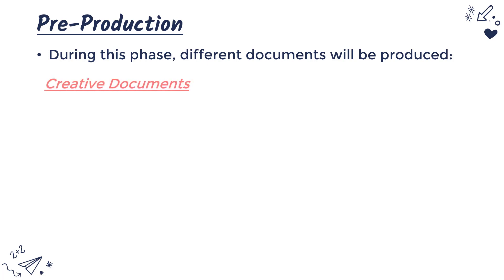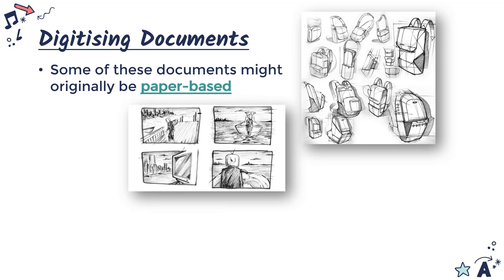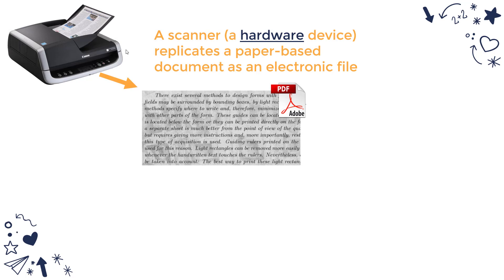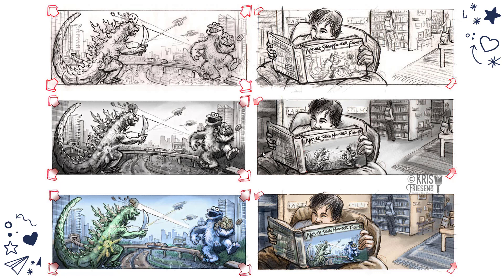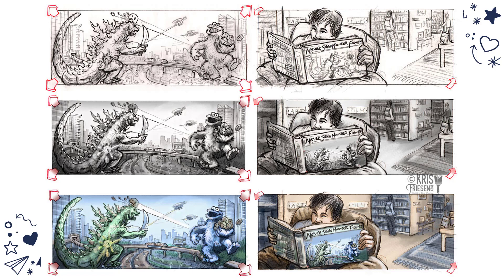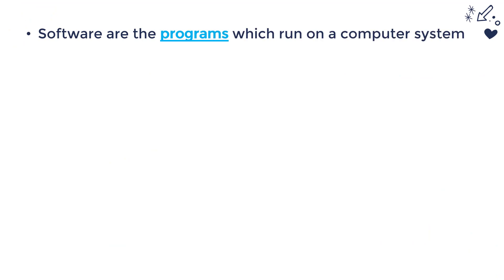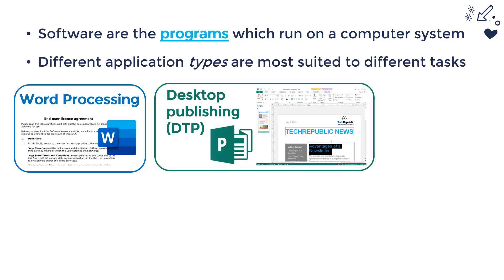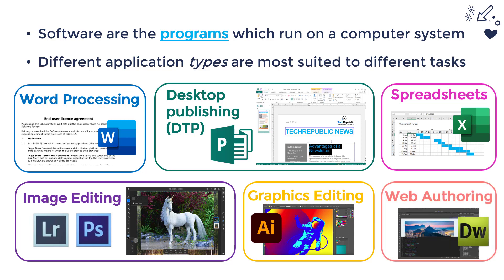Hardware and Software (Creative iMedia R081 #6)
Explaining how different examples of hardware and software can be used in pre-production, including how paper-based documents can be digitised.

This video is primarily designed for the written exam component ('Unit R081: Pre-production skills') of the OCR Cambridge Nationals Creative iMedia Level 1/2 Award/Certificate - J807, J817.